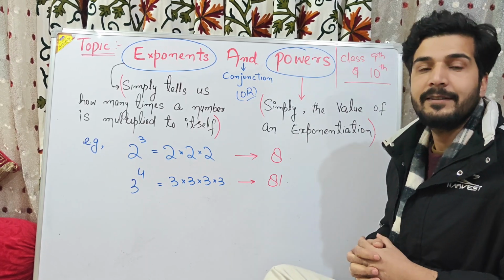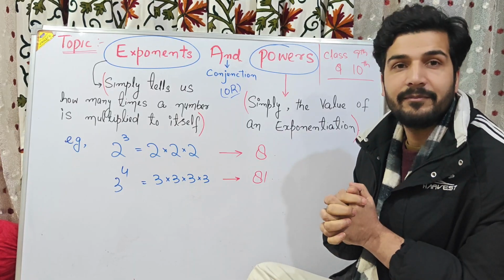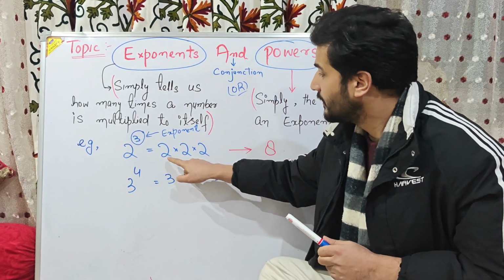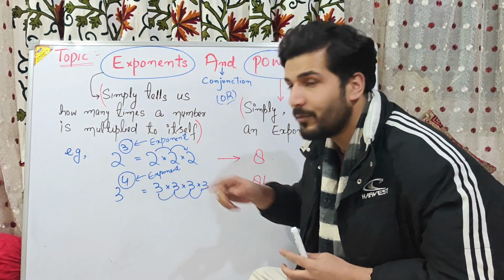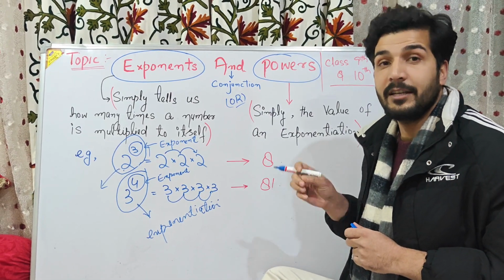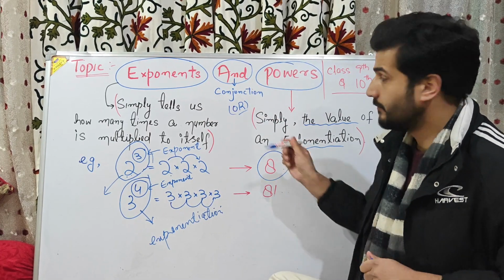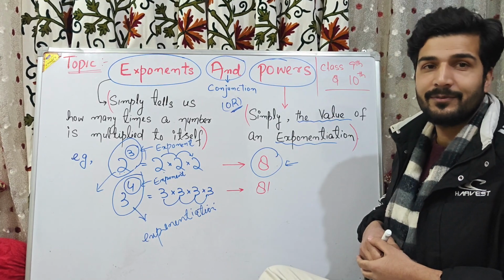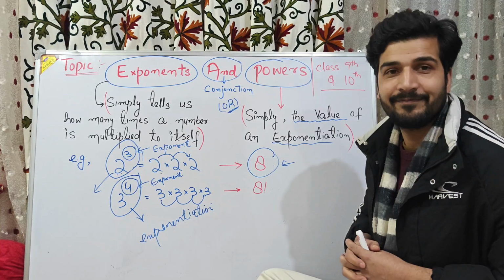Exponents & Powers | Unlocking the Logic Behind Indices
In this lecture on Exponents and Powers, we go beyond formulas and shortcuts to understand the logic, meaning, and beauty behind exponents.
Instead of memorizing rules, you will learn why those rules exist and how powers actually work.
This session is designed for students who want clarity, not confusion—whether you are preparing for school exams, competitive exams, or simply want to strengthen your mathematical foundation.
🔹 What you will learn:
What exponents and powers truly represent
Why exponent rules work the way they do
Common misconceptions students make
How to think mathematically instead of memorizing
Mathematics is not about fear or rote learning—it is about understanding.
This lecture will help you see exponents as a logical language of numbers, not just symbols on paper.
✨ Learn the concept.
✨ Build confidence.
✨ Fall in love with mathematics.